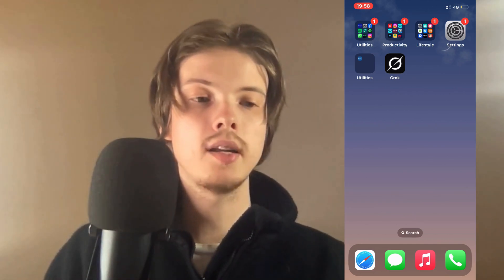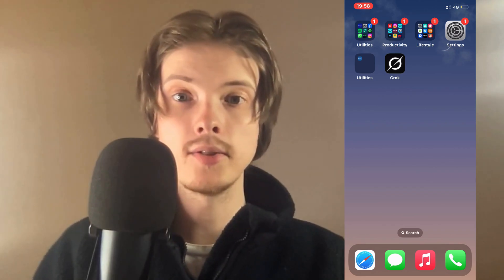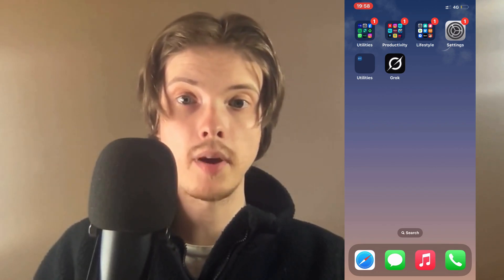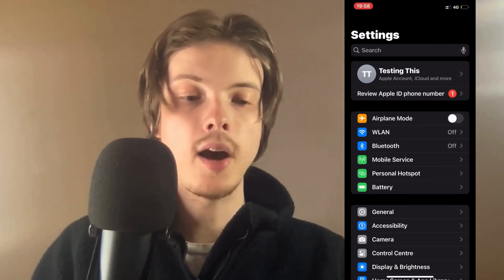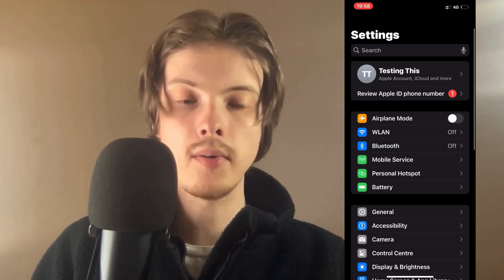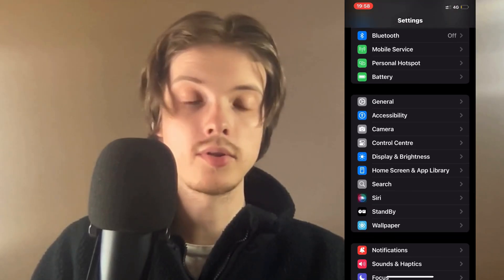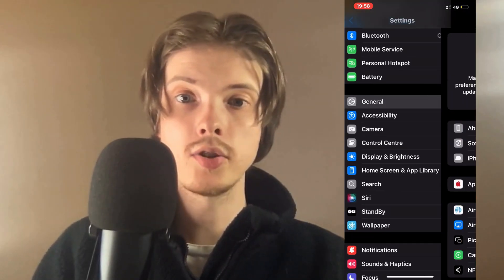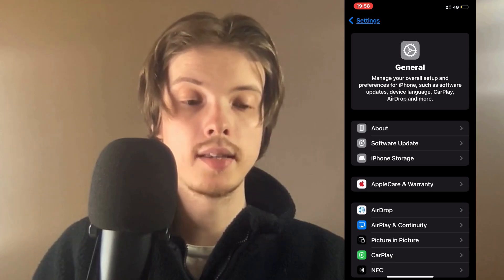How To Fix Grok AI App Not Working (2025)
If you're having trouble with the Grok AI app not working, then this guide will be perfect for you!